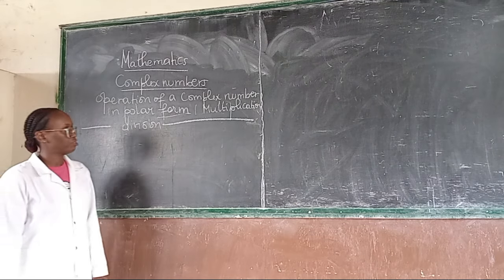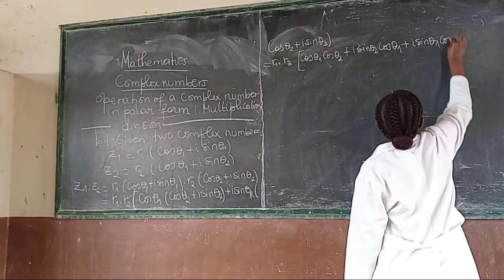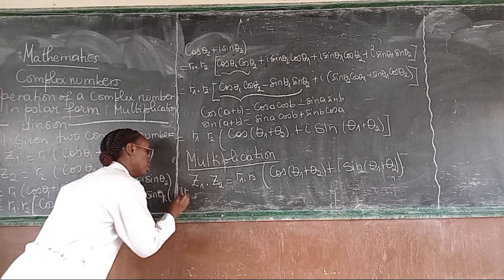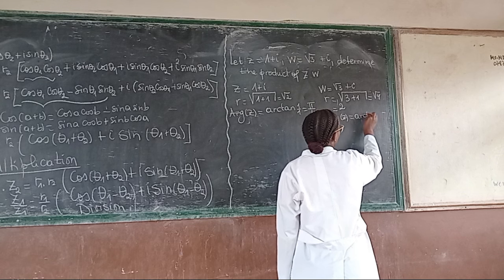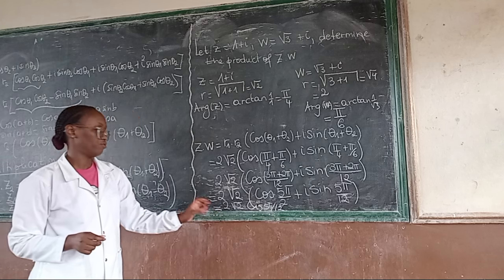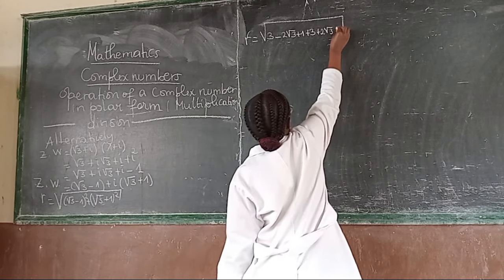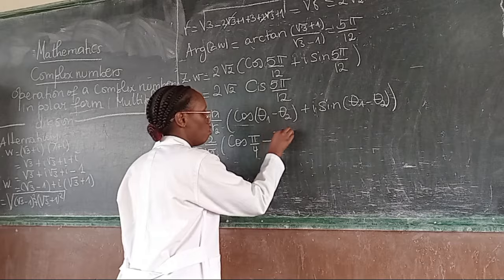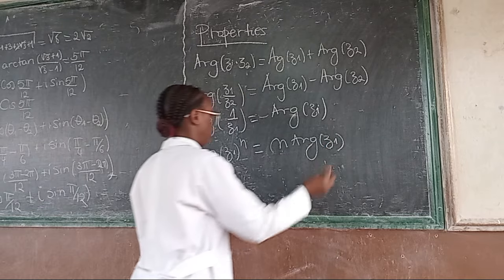Operations on complex numbers in polar form; Multiplication and division of complex numbers LESSON 3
Pure mathematics is, in its way, the poetry of logical ideas